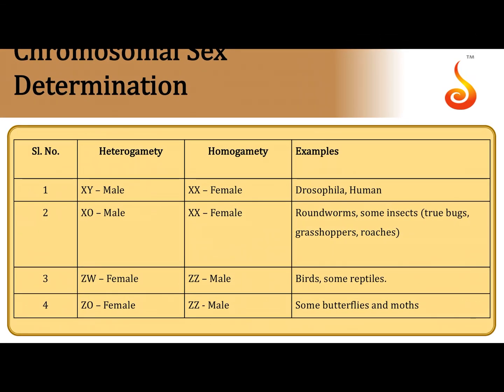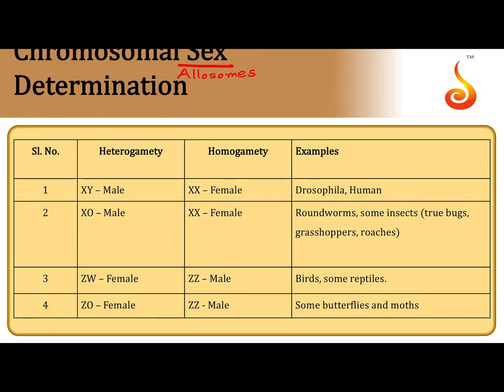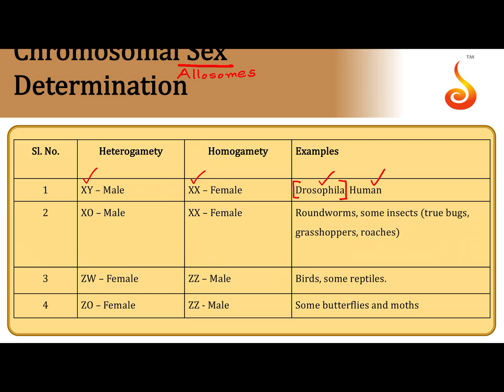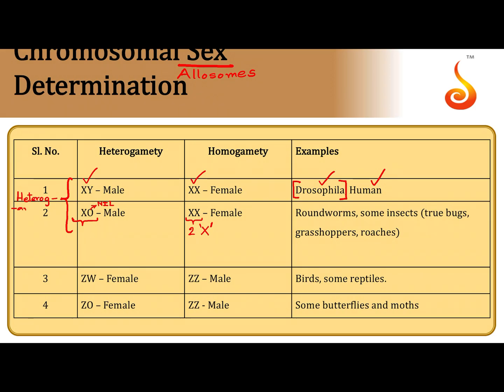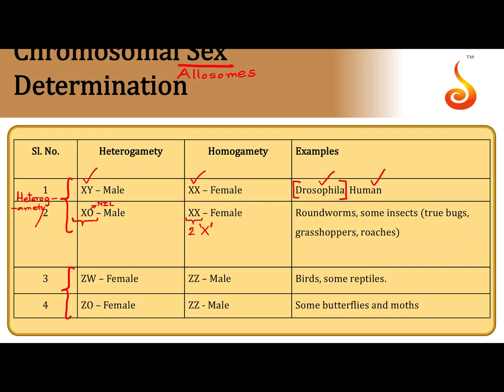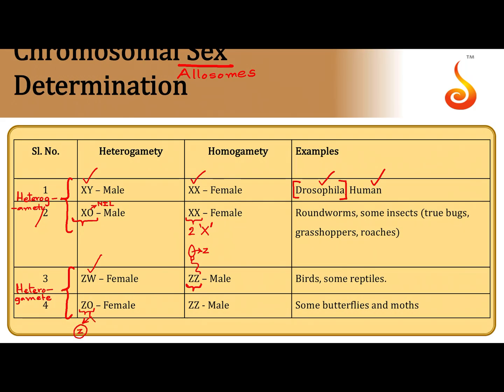PU 2 | NEET S2 | Biology | PIV | Lecture 5 | Slide 14 | Chromosomal Sex Determination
Welcome to Concept Videos NEET! This slide will explain Principles of Inheritance and Variation. We will focus on Chromosomal Sex Determination. We are sure you will have an effective learning experience.